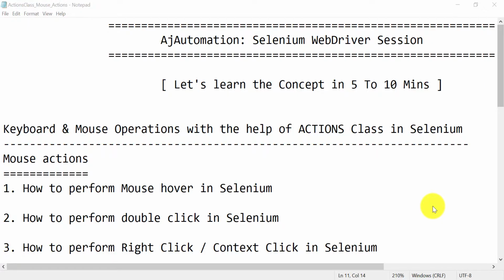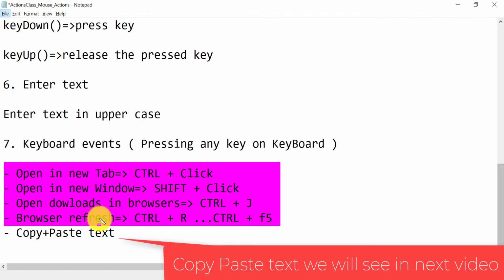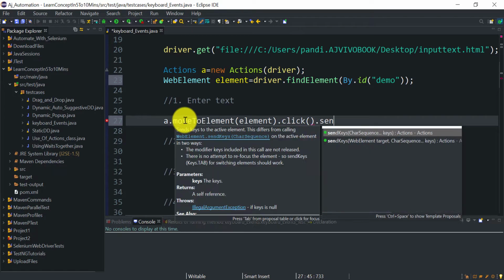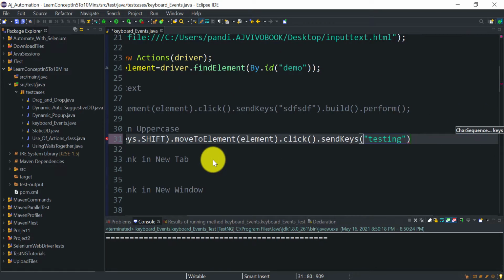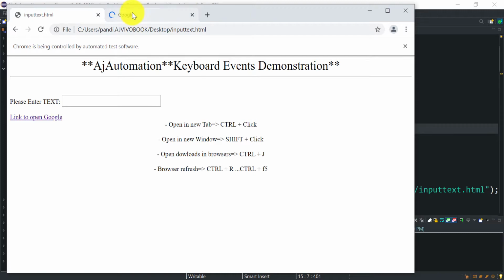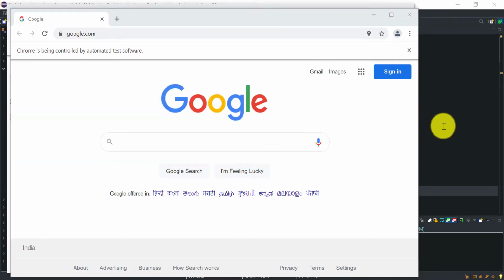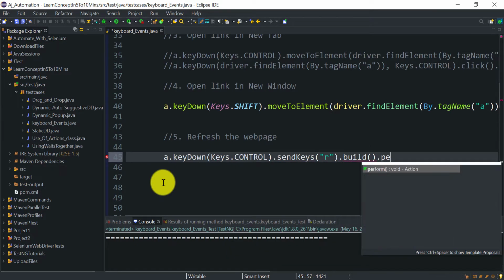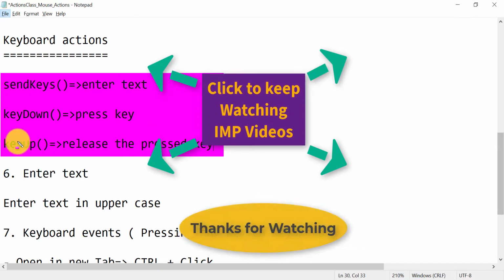How to perform keyboard events in selenium | Keyboard operations | Press Keyboard key in Selenium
How to perform keyboard events in selenium | Keyboard operations using actions class in selenium

We have seen how to use actions class to perform mouse operations so similarly we can do keyboard operations using following methods from actions class:=

sendKeys()=enter text using actions class

keyDown()=press key from keyboard using actions class

keyUp()=release the pressed key

Keyboard events ( Pressing any key on KeyBoard )

- Open link in new Tab= CTRL + Click
- Open link in new Window= SHIFT + Click
- Open downloads in browsers= CTRL + J
- Browser refresh= CTRL + R OR CTRL + f5